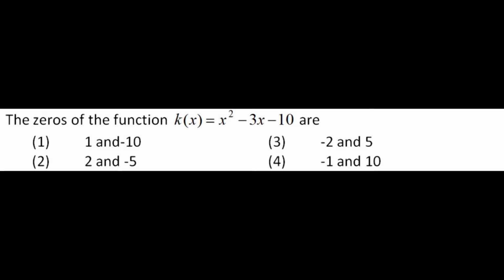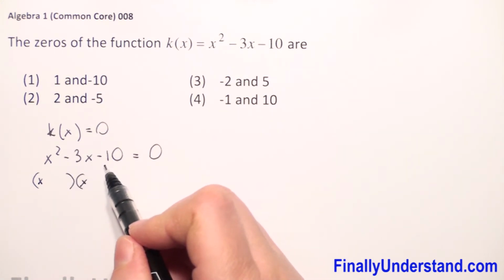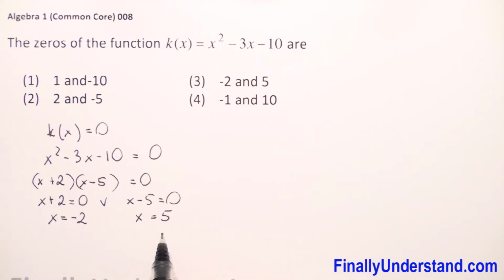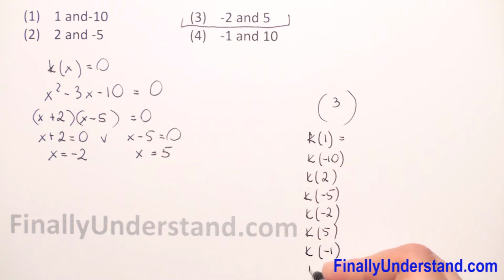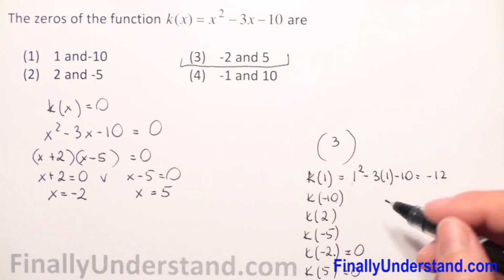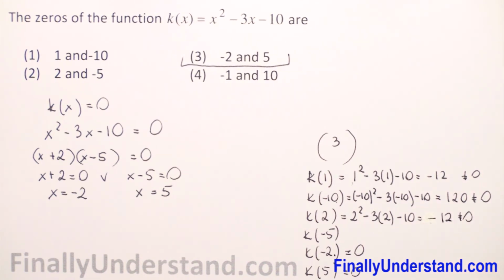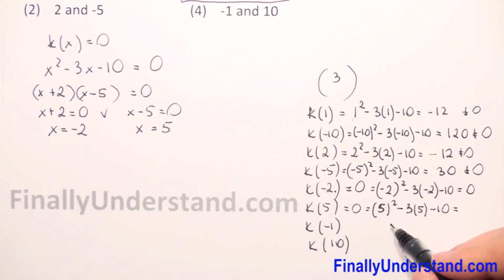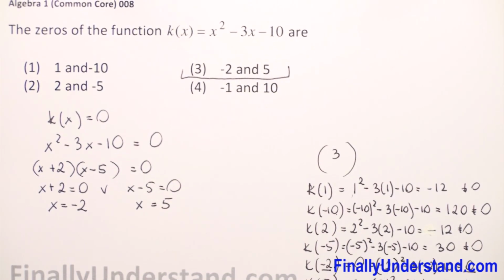Algebra 1 Regents Review | Pass the NYS Exam Step by Step 008